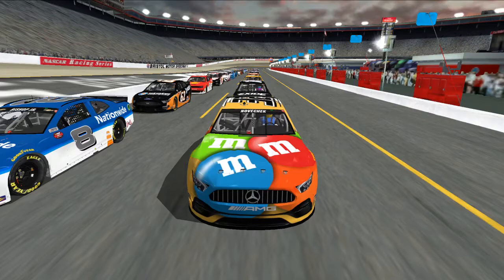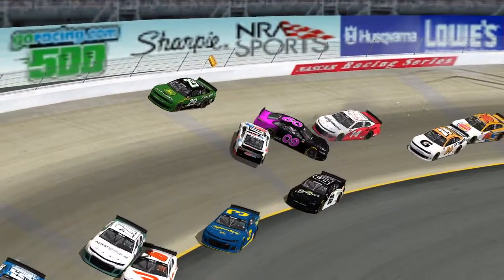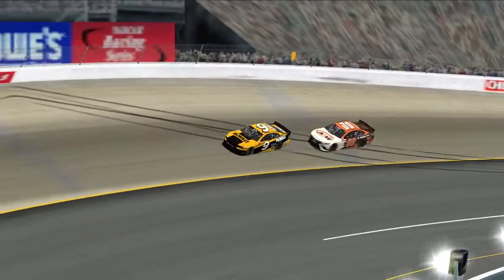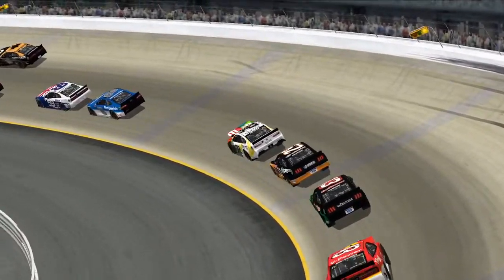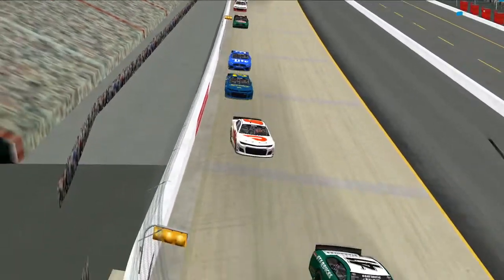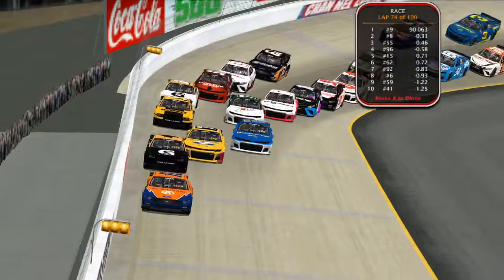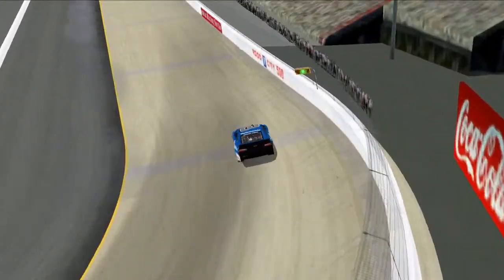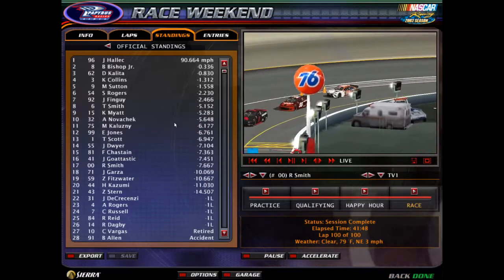S1 Skittles Cup Series: Round 9 @ Bristol (NR2003)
Thanks for tuning into this race for the Skittles Cup Series!